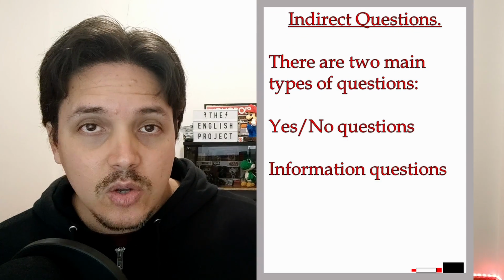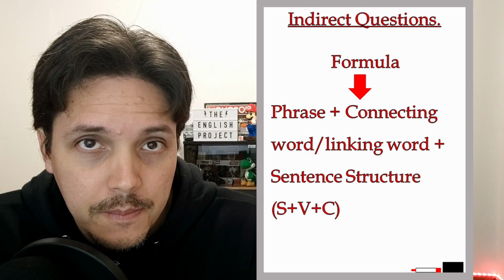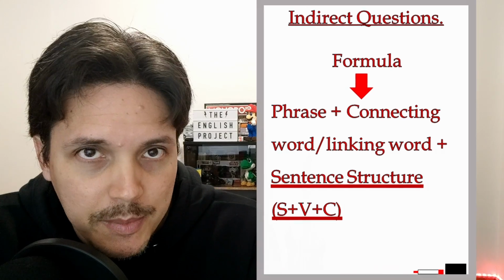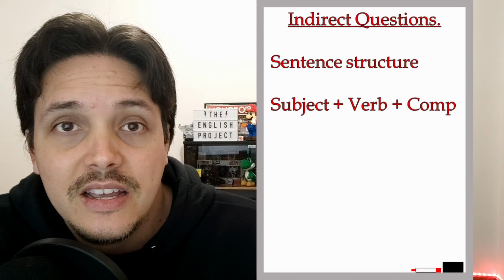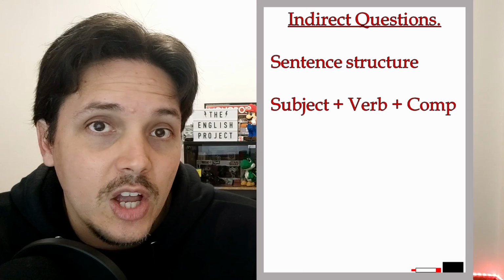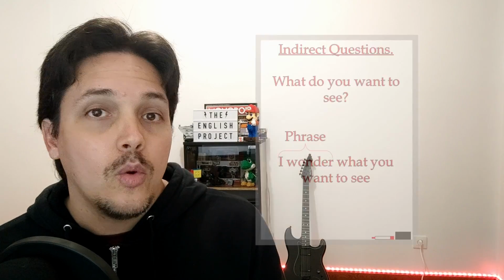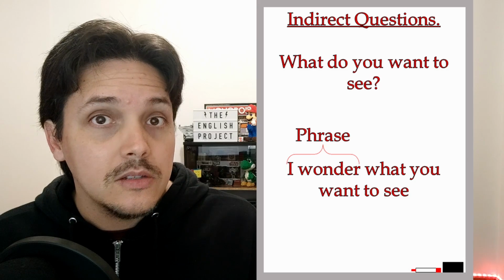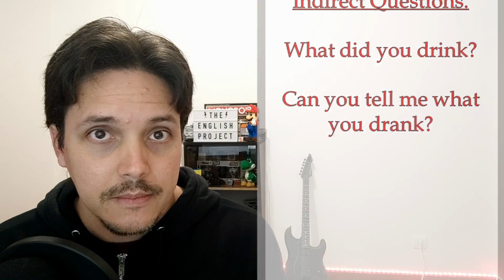Direct and Indirect questions | You are STILL making this mistake (Probably)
Learning the grammar and the structures I present in this video will allow you to learn something much more difficult in the future: Direct and Indirect questions is one of the most important grammars in my opinion. And if experience serves me well, this video will help you fix this mistake I will present you (Probably).